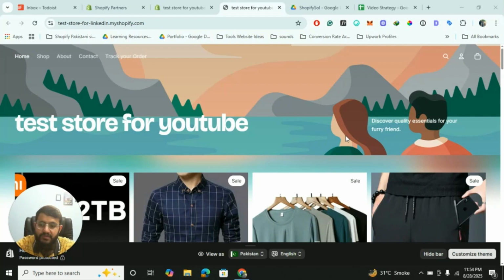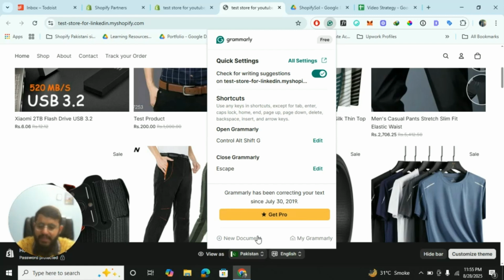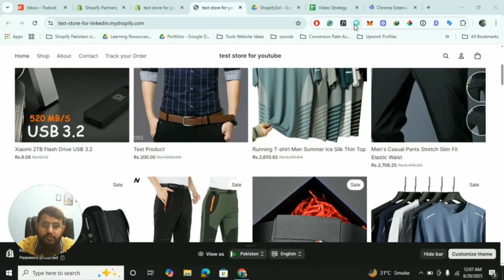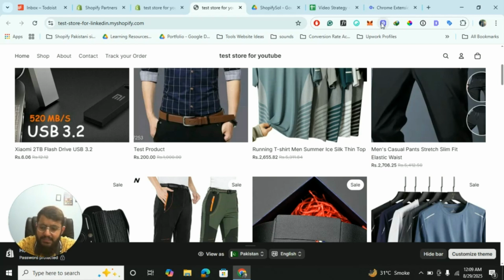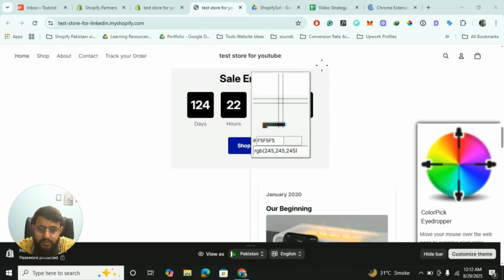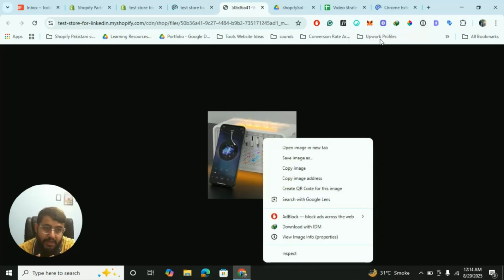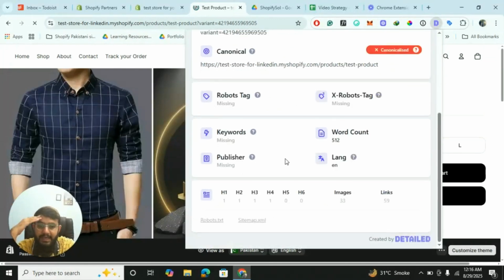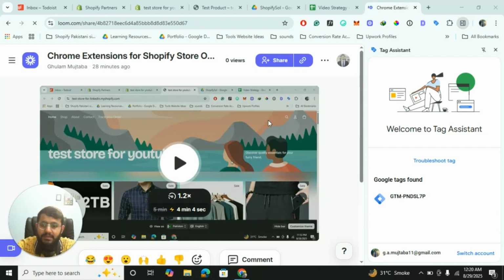Top 8 Chrome Extensions for Shopify Store Owners & Developers (Must-Have Tools)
If you’re running a Shopify store or working as a Shopify developer, the right Chrome extensions can save you hours of work and make your workflow smoother. 🚀

In this video, I’m sharing 8 powerful Chrome tools that will help you with productivity, SEO, design, and store optimization.

Whether you’re editing themes, analyzing SEO, or checking fonts, these extensions are must-haves for every Shopify professional.

💡 If you’re a Shopify store owner, freelancer, or developer, these extensions will help you save time, improve efficiency, and optimize your store like a pro.